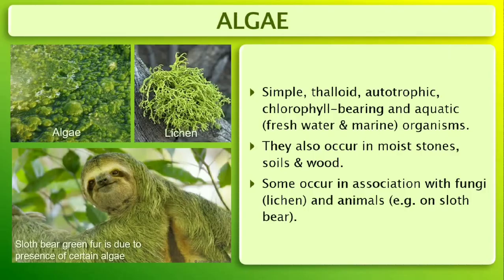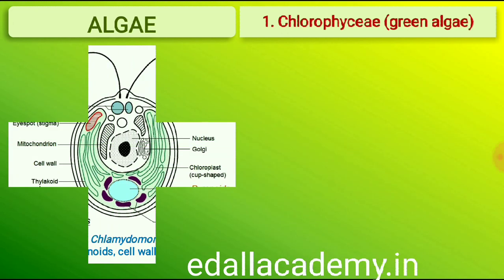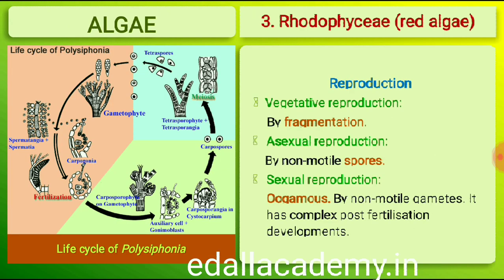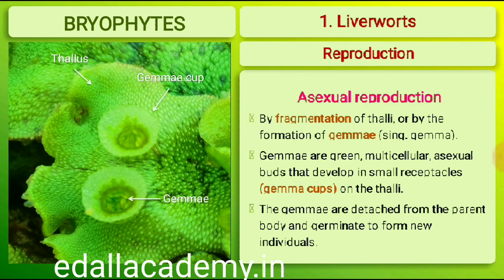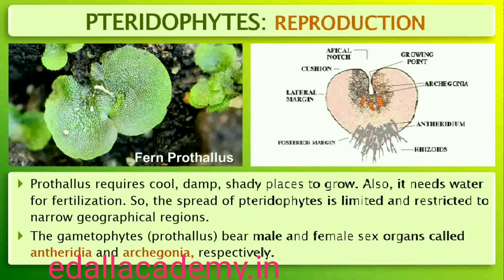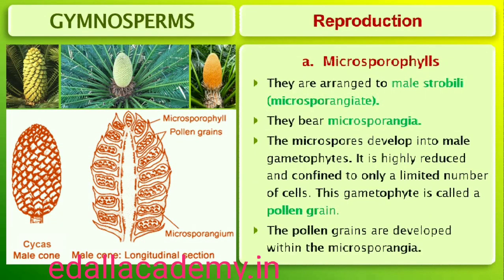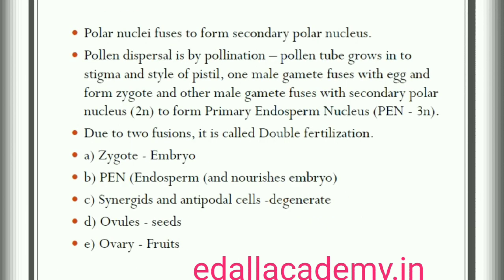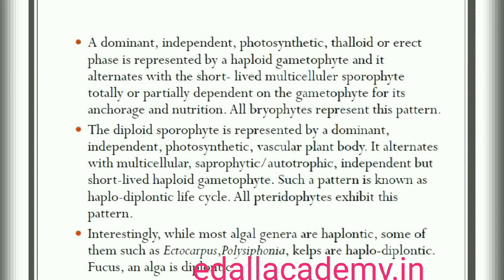plant kingdom Class 11| BIOLOGY in One Shot | Algae | Bryophytes |Pteridophytes| Gymno & Angiosperms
Plant Kingdom | General Characteristics of Plant Kingdom Algae | Bryophytes | Pteridophytes | Gymnosperms | Angiosperms | NEET Biology Class 11 Chapter 3 | NEET 2021-22. In Plant Kingdom Class 11 NEET Learn Algae, Bryophytes, Pteridophytes, Gymnosperms, Angiosperms from 11 NCERT. In Biology Class 11 Chapter 3, Plant Kingdom Class 11 Ncert & Plant Kingdom is the important scoring topics in NEET Biology & Class 11 Biology Exams. Plant Kingdom Class 11 NEET 2022 By Edall.

     Topics Covered: plant kingdom algae, classification algae, reproduction in algae, plant kingdom chlorophyceae, Plant kingdom phaeophyceae & plant kingdom rhodophyceae.
Bryophytes general characters Hepaticae, Anthoceratae and Musci.
Pteridophytes general characters Psilopsida, Lycopsida, Sphenopsida and Pteropsida.
Gymnosperm general characters Cycas and Pinus. Angiosperms general characters and types of Life cycles.
Our goal in this plant kingdom class 11 neet  is to introduce some of the important concepts like plant kingdom, system of biological classification, plant kingdom algae, Bryophytes, Pteridophytes, Gymnosperms and Angiosperms classification , reproduction in  plant kingdom  that may help students to get good marks in the neet 2021-22 biology exam.

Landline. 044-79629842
stay in touch with us